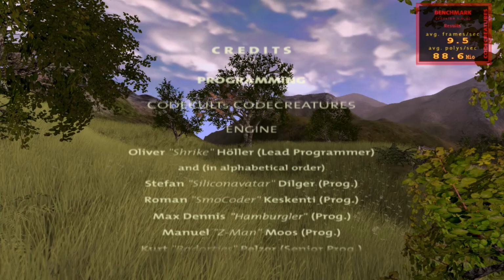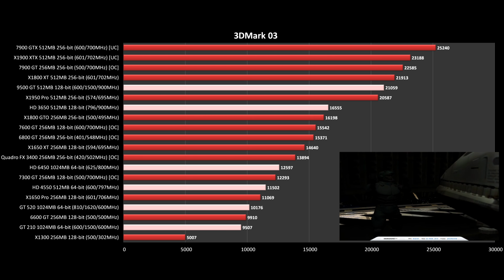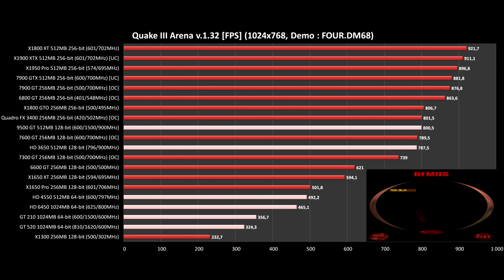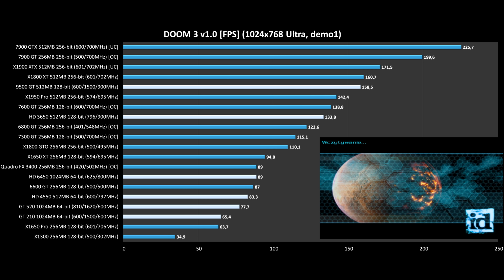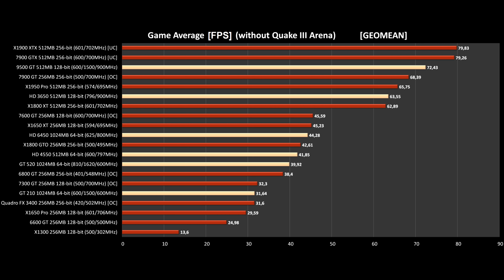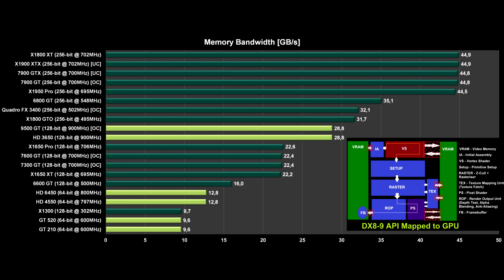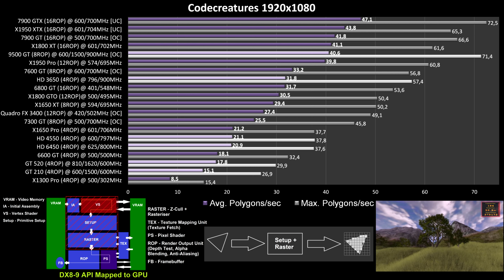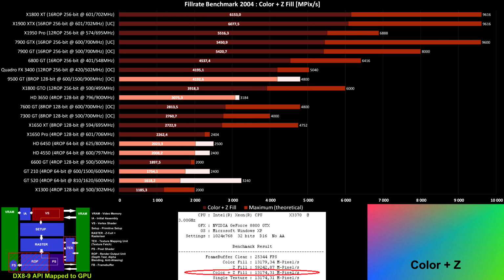[#2] 20 GPUs comparison under Windows XP GPUJune2 (+ Extra [see describtion])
For best viewing experience, 4k quality is recommended (with muted sound ;))

If anyone has questions about this video or other ones, please ask me there (agent_x007).

Chapters :
0:00 - Introduction
1:17 - AIDA64 membench of test platform
1:49 - Cheat graph with all GPUs and their spec (with "CEO math" for adjustmets)
2:55 - 3DMark 01 SE
4:27 - 3DMark 03
6:22 - 3DMark 06 (SM 2.0)
7:57 - 3DMark 06 (SM 3.0)
9:11 - Quake III Arena
10:15 - Crysis
12:47 - Doom 3
13:57 - Far Cry
15:15 - F.E.A.R.
17:04 - Game average and conclusion

EXTRA :
20:35 - Intro to GPU
20:42 - GPU block diagram
21:36 - GPU Bandwidth
23:07 - Vertex Shader
24:06 - Codecreatures (Rasteriser*)
25:41 - 3DMark 01 SE synth. (Mutli Texture)
26:37 - Fillrate Quad Textures (TMU/Pixel Shader*)
27:43 - Fillrate Alpha blending (ROP/Blending)
28:29 - Fillrate Color + Z (ROP/Blending)
29:15 - THANK YOU !

*Compromises had to be made.